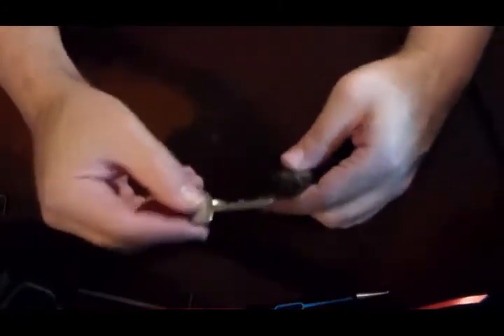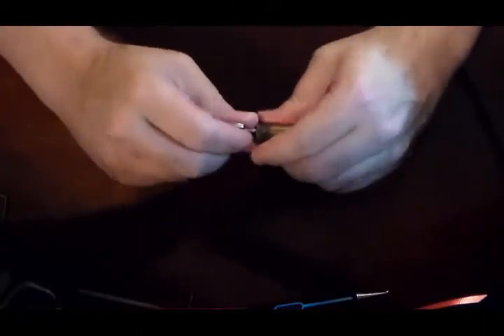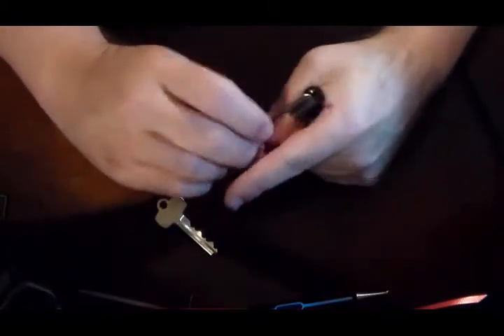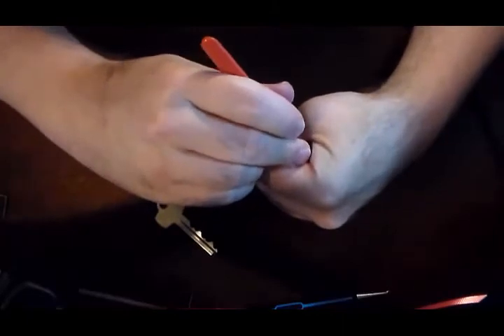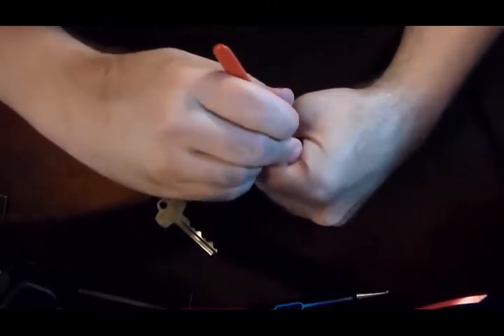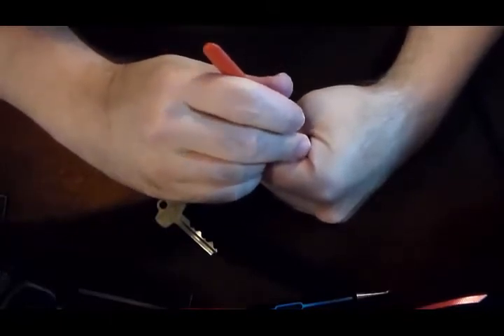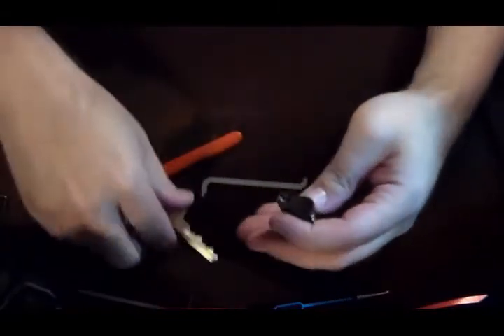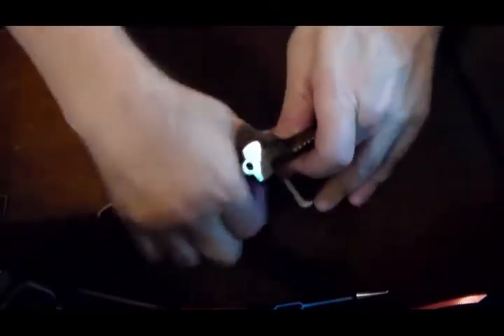03 - Best Lock